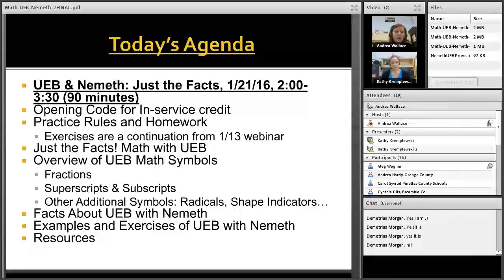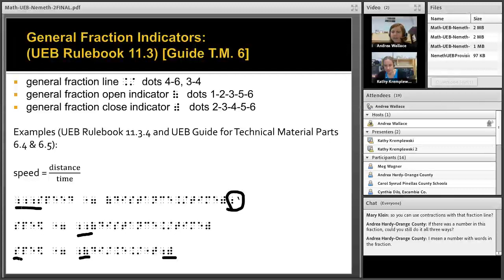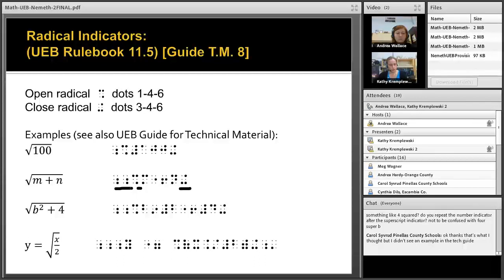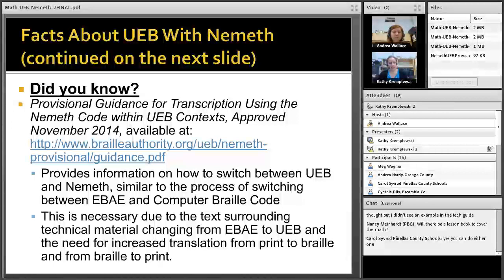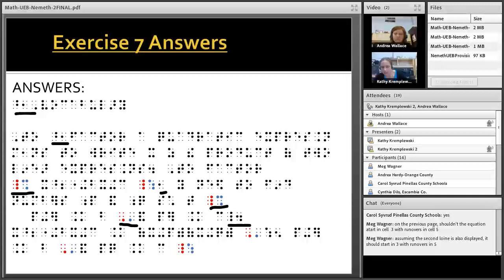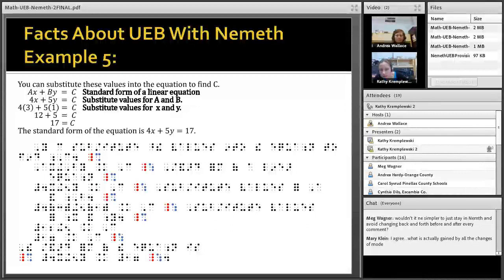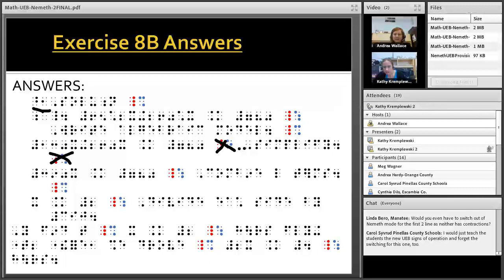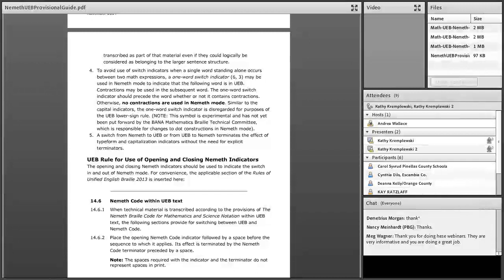Just the Facts! Math with UEB and Nemeth: Part 2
Part 2 of a three-part webinar series.

This three-part webinar series from 2016 will cover FIMC-VI’s current knowledge about UEB’s impact on Nemeth Code in technical materials and how these changes affect students who read braille.

Please note, this three-part webinar series was recorded prior to the April 2018 revisions to the Guidance for Transcription Using the Nemeth Code within UEB Contexts.  Visit the Braille Authority of North America (BANA) website for the current version of this document.